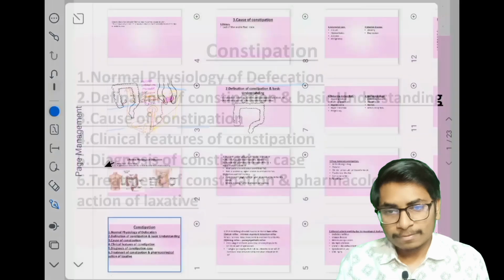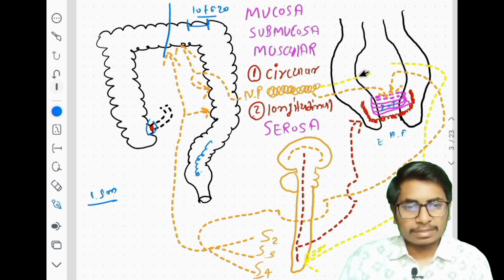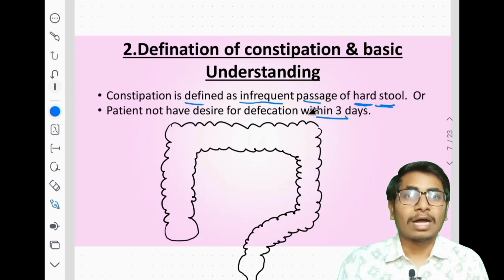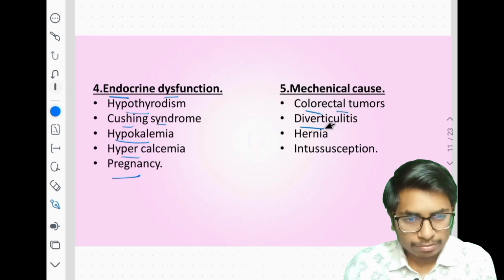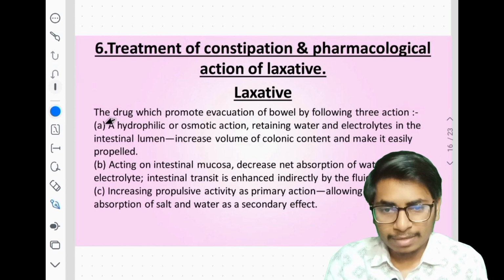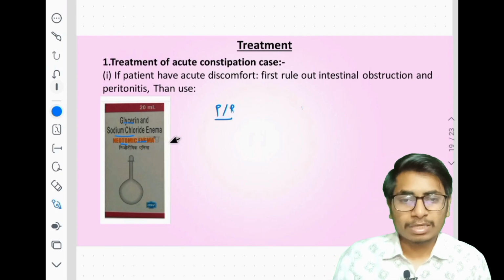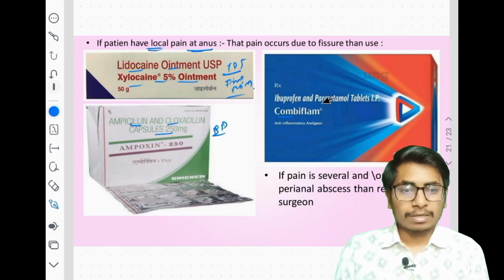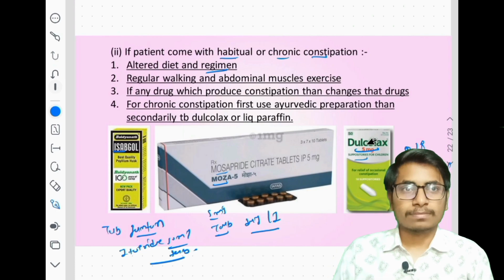constipation | how to treat constipation | laxatives pharmacology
In this video I give knowledge about constipation. I first describe normal Physiology of Defecation and how Defecation reflex initiated. Than I describe constipation under following heading,
1. Definition of constipation and it's basic concepts
2. Cause of constipation
3. Clinical features of constipation
4. Diagnosis
5. Treatment of constipation and pharmacological action of laxative

If you have any queries and doubts than write down in comments.
If you have any suggestions regarding that video and youtube channel than write a mail on my

Keep learning and keep healthy.

Your Quaris -
constipation
what is constipation
how to treat constipation
constipation medicine
laxatives pharmacology
constipation symptoms
constipation treatment
eating foods low in fiber
constipations
Causes
stomach pain
abdominal pain causes
stool softener
constipation relief
constipation remedies
constipation treatment
constipation home remedies
remedies for constipation
chronic constipation
constipation (symptom)
constipation symptoms
how to cure constipation
what to do for constipation
how to relieve constipation
immediate constipation relief
constipation (disease or medical condition)
defecation
defecation reflex
defecation reflex physiology
defecation physiology
what is defecation reflex
anatomy of defecation reflex
defecation reflexes
defecation hd
defecation pathway physiology
physiology of defecation reflex
pathway of defecation reflex
defecation reflex pathway animation
defecation reflex animated
animation of defecation reflex
defecation reflex pathway
defecation reflex animation
defecation reflex video
fast constipation relief
foods that cause constipation
constipation exercise
constipation relief
constipation home remedies in tamil constipation in babies 0-3 months
constipation home remedies malayalam constipation yoga
constipation medicine
what is constipation
what is constipation in hindi
what is constipation in tamil
what is constipation in telugu
what is constipation in kannada
what is constipation animation
what is constipation in malayalam
what is constipation in marathi
constipation malayalam
constipation meaning in hindi
constipation music
constipation meaning
constipation massage
constipation meaning in tamil
constipation me kya khana chahiye constipation medicine in homeopathy
What are the different kinds of laxatives?
when to use different kinds of laxatives
what are the contraindications to laxatives
how do different laxatives work
what are the side effects of laxatives
what are different kinds of laxatives used for
when are bulk forming laxatives used
how do bulk forming laxatives work
how do osmotic laxatives work
how do stool softeners work
how do stimulant laxatives work
what are laxatives
when are osmotic laxatives used
kabjiyat ko kaise dur kare
kabjiyat ka upay gujarati
kabjiyat
kabji treatment in hindi
kabjiyat ka upay
kabjiyat ko kaise dur kare gujarati
kabz
kabjiyat ke lakshan
kabjiyat ka ilaj
kabj todne ke upay
kabz kaise dur kare
kabz ko door kaise kare
kabz kya hota hai
kabz ko jad se kaise khatam kare
kabz ki dawa
kabz kaise dur kare home remedies
qabz ka ilaj